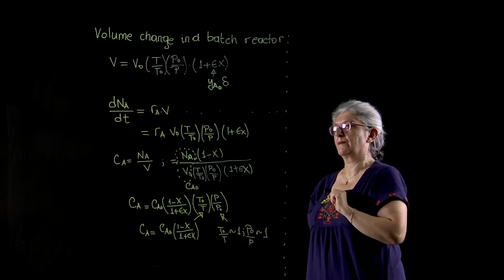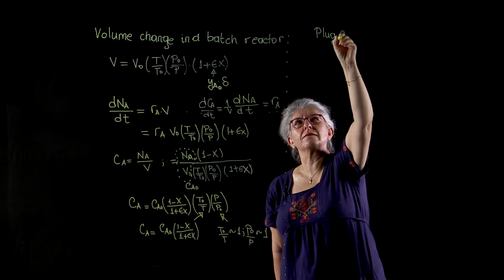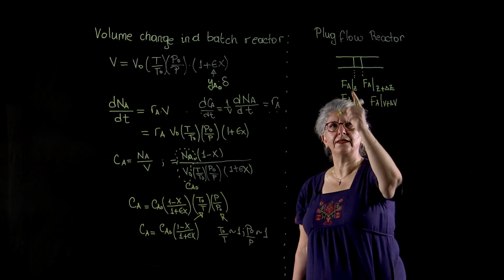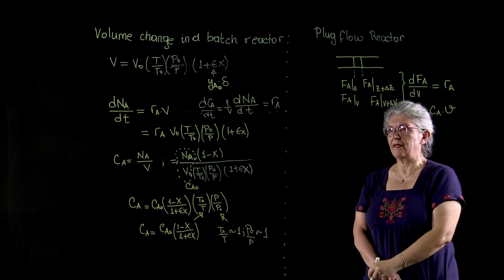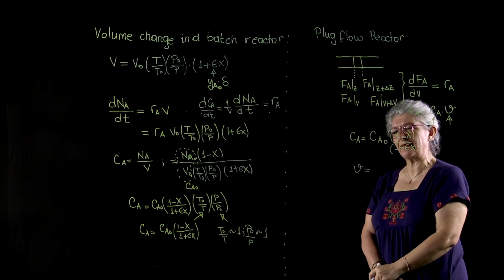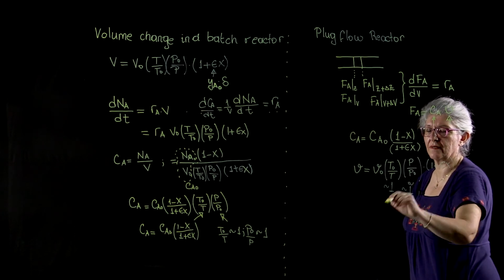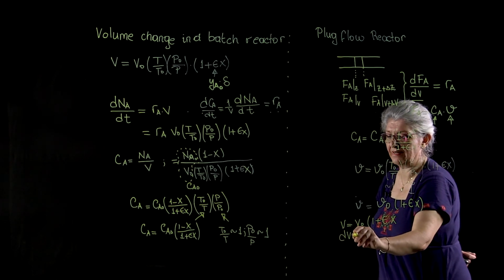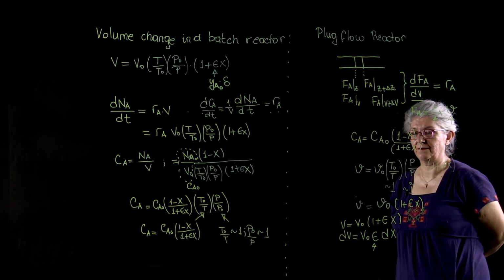4.4 - PLUG FLOW REACTOR AND BATCH REACTOR ANALOGY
4.4 - PLUG FLOW REACTOR AND BATCH REACTOR ANALOGY